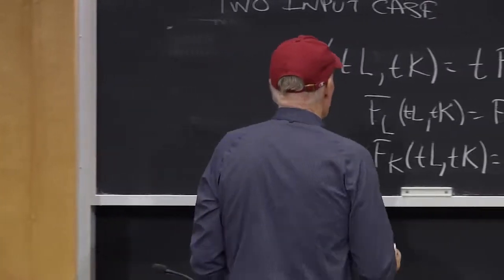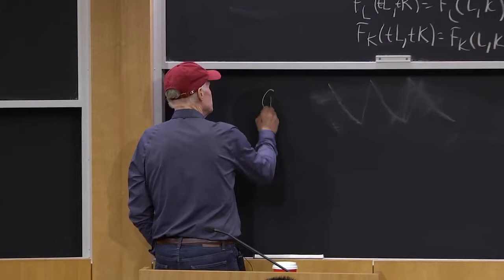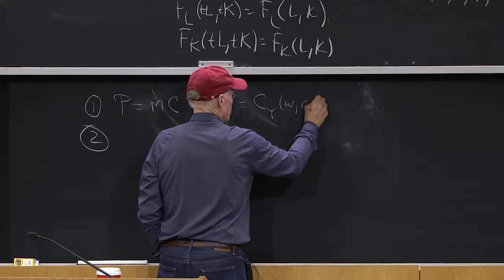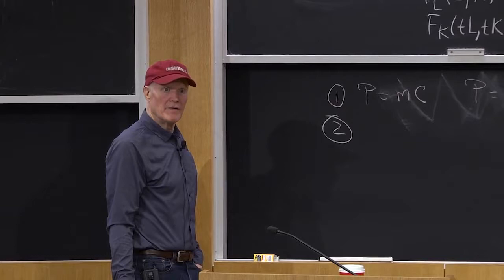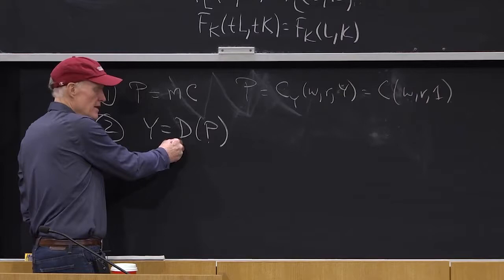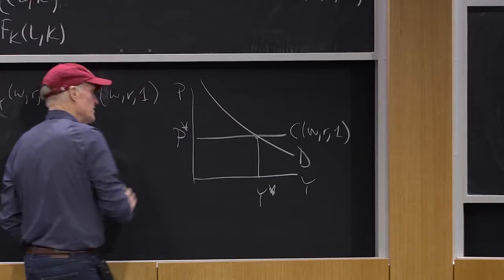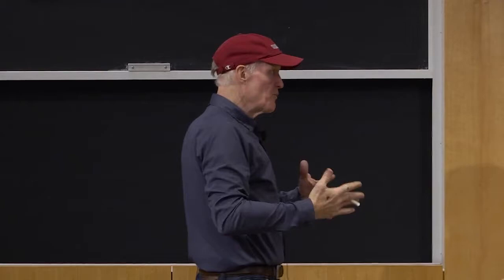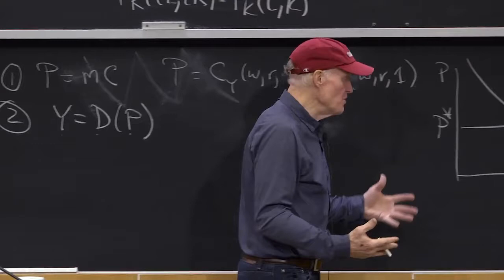Industry Model: CRS equilibrium: quantity is determined by demand and price by cost